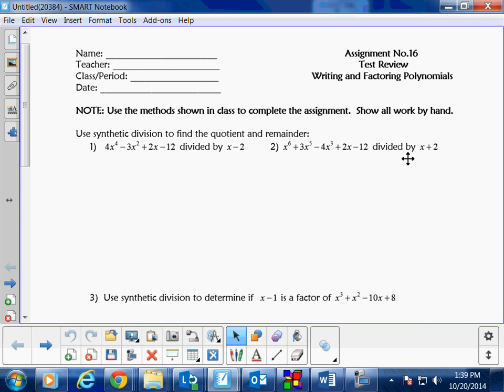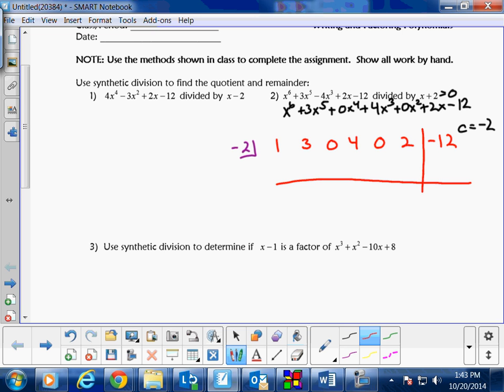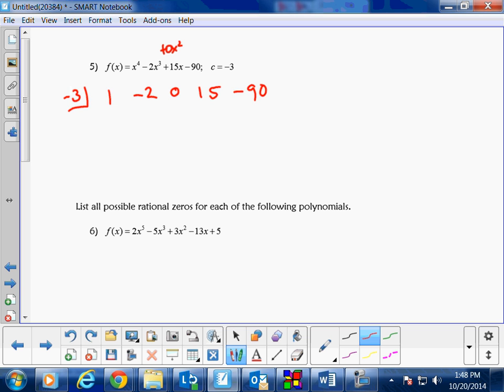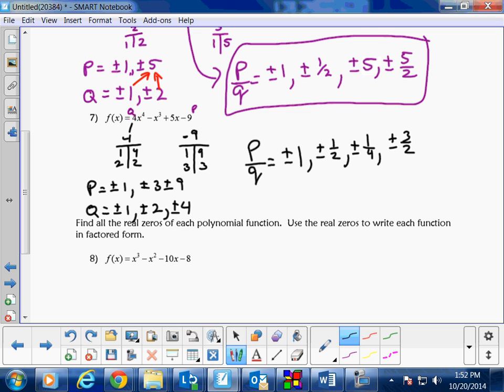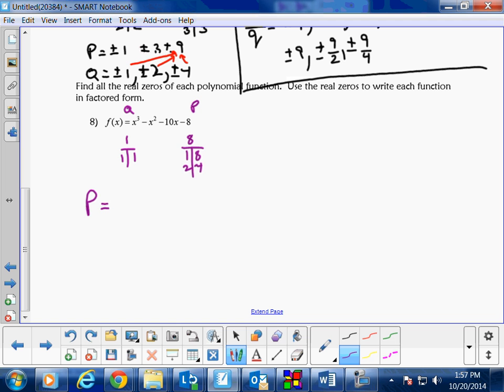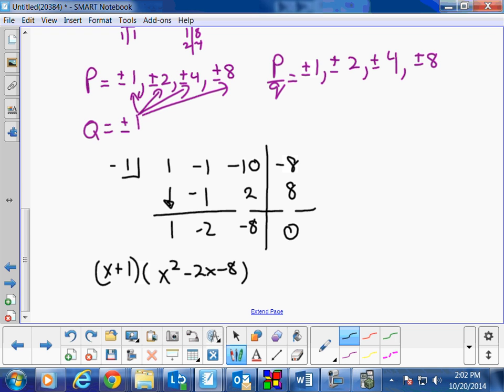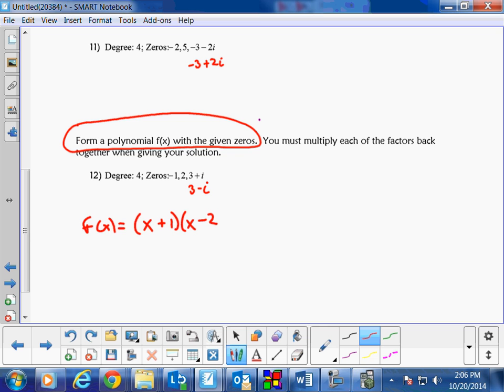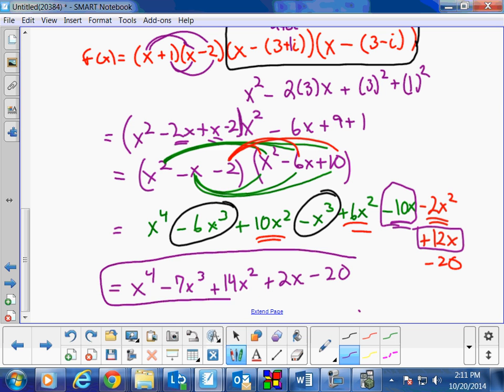Pre Calculus Test Review for Writing and Factoring Polynomials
Synthetic Division, Finding Quotient and Remainder, Factor Theorem f(x)=(x-c)(Quotient), Possible Rational Zeros, Complex Polynomial